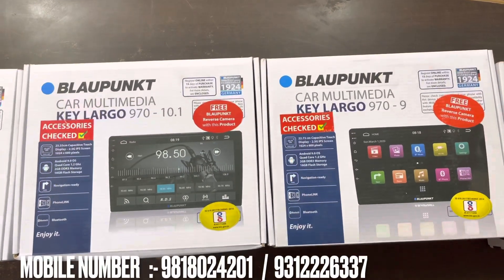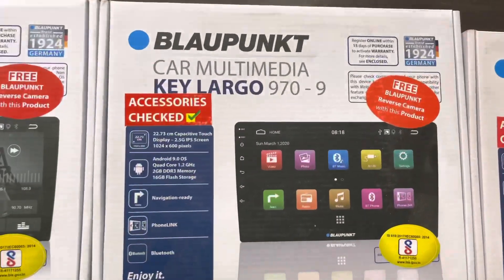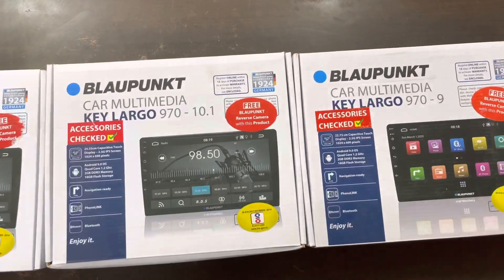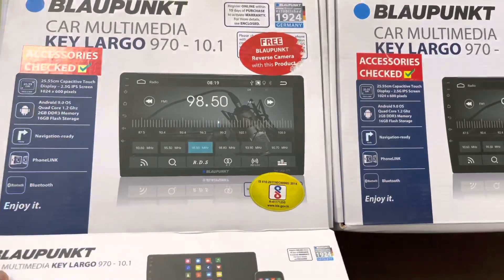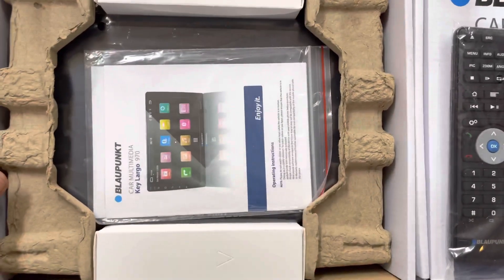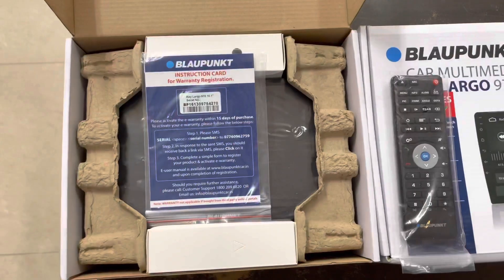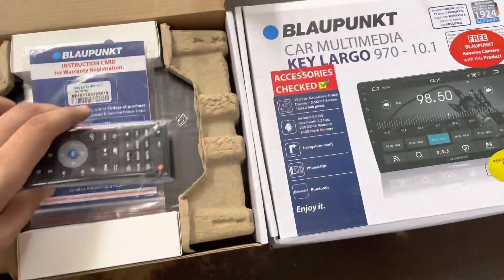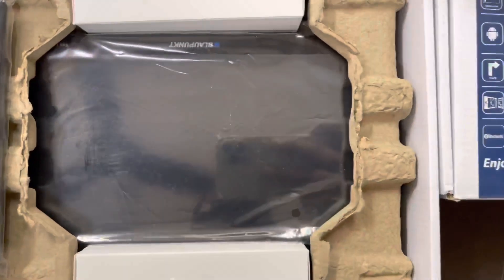blaupunkt key largo 970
Phone number :-

( 11:00 HRS TO 20:00 HRS )

**FRIDAY CLOSED**

*Address:- F104 Bali Nagar New Delhi 110015 Opposite pillar number 359 adjoining building to gurudwara